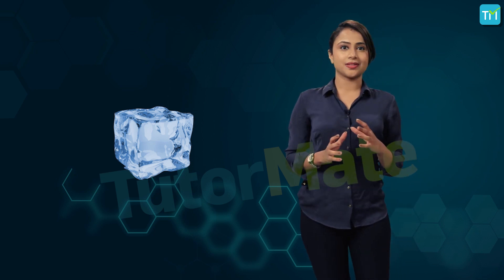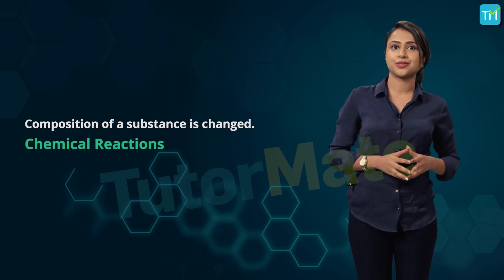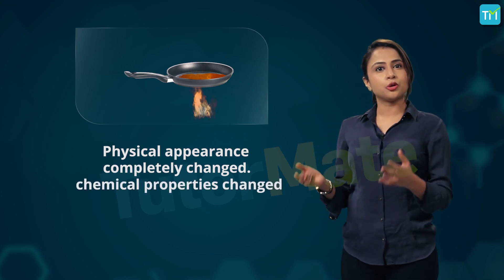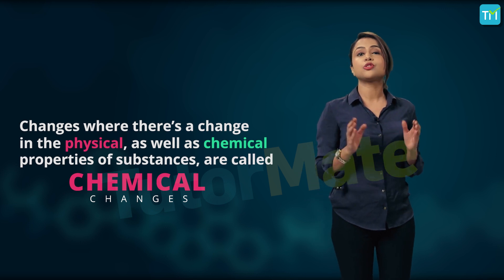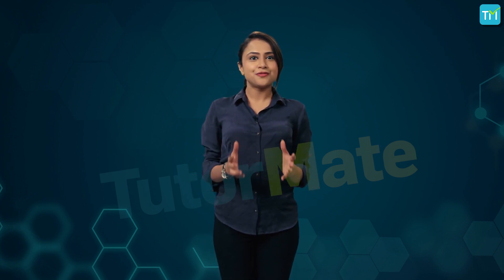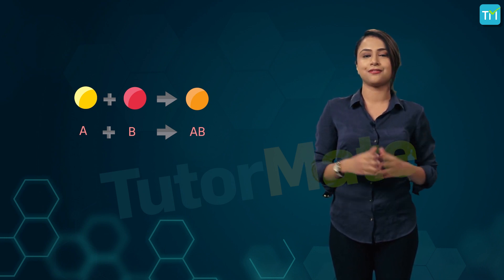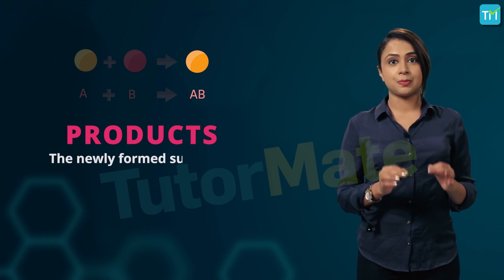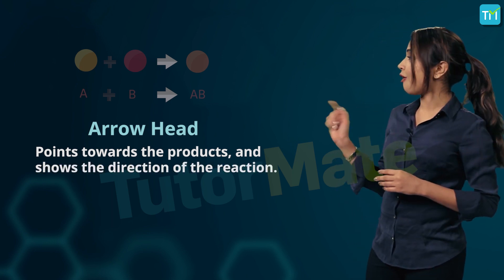Chemical Reactions and Equations Science Chemistry Chapter 1 CBSE (NCERT) Class 10 (X) Science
This is the video of the first chapter (Chapter 1) of Class 10 Science - Chemical Reactions and Equations.

The topics that are covered in this video are listed here: The first concept that this video covers is Chemical Equations wherein you shall learn about Writing a chemical equation and Balancing chemical equations. The next topic covered in the video is of the Types of chemical reactions which include the reactions like Combination reaction, Decomposition reaction, Displacement Reaction, Double Displacement Reaction and Oxidation and Reduction along with a lot of examples. The last topic of the video asks a question that goes like this - Have you observed the effects of oxidation reactions in everyday life? In this topic you shall see two observations namely, Corrosion and Rancidity.

Apart from these topics, the other topics that one can study related to this chapter include: Atoms, Elements, Compounds, Ions, Formation of Compounds, Common Observations in Chemical Reactions, Making Chemical Reaction More informative - Indicating states, Exothermic and Endothermic, Conditions of reaction, Harmful effects of Oxidation- Corrosion, Rancidity, Experiments - Formation of slaked lime (combination), Decomposition of ferrous sulphate, Decomposition of lead nitrate, A double displacement reaction, Decomposition of Silver chloride and bromide, A displacement reaction, A combination reaction, Decomposition of Water, etc.

to learn more about Chemical Reactions and Equations and Tutor Mate.